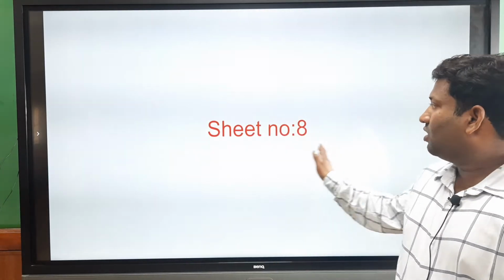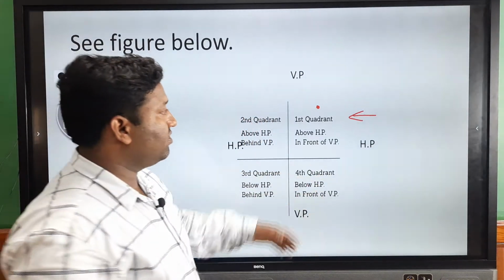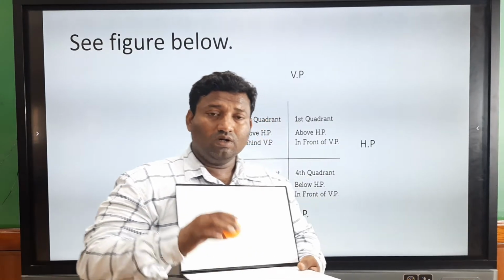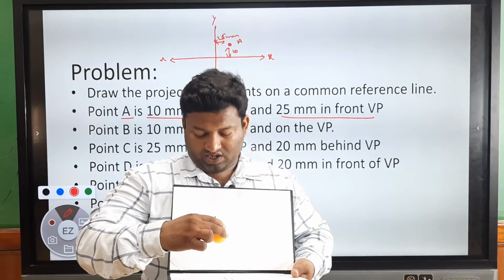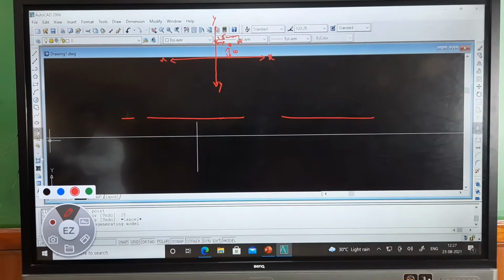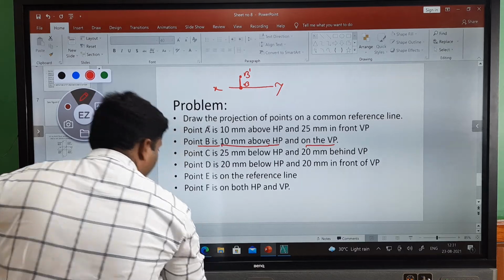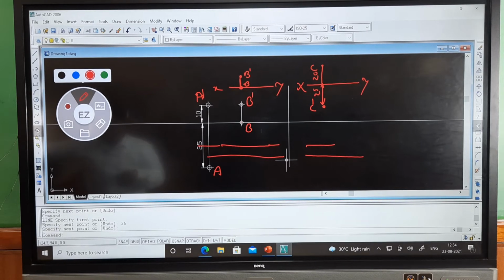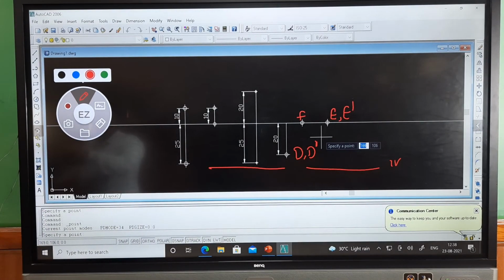Orthographic projection: projections of points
Sheet no:08